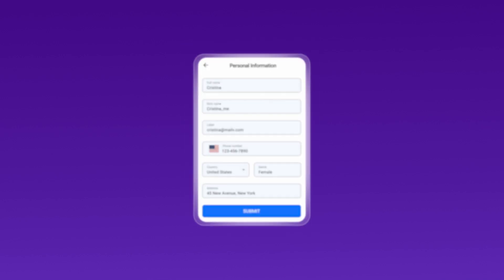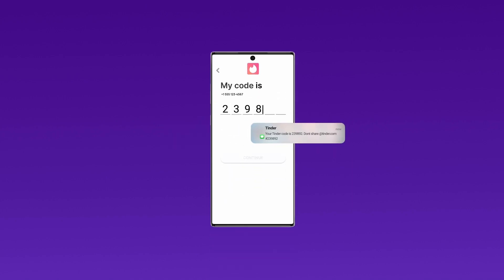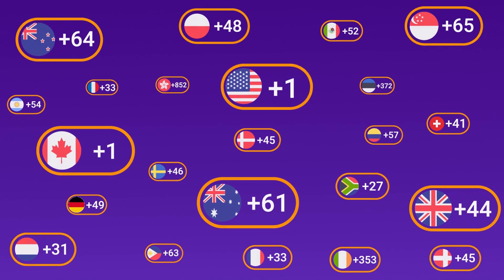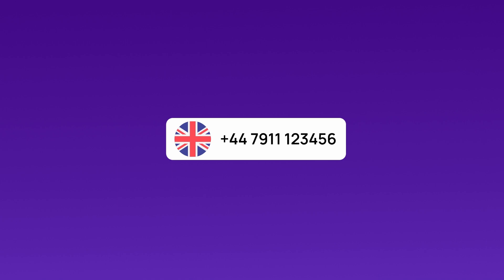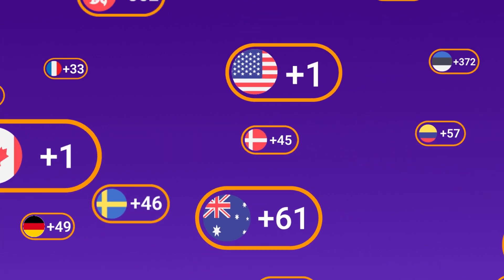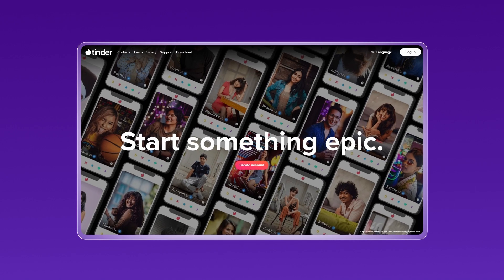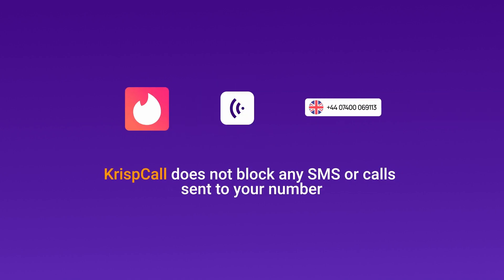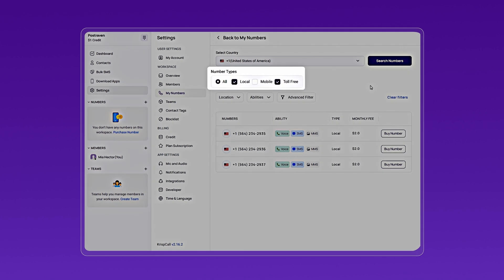Verify a Tinder Without Using Your Phone Number | Account OTP Verification Problem Solved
In this video, we show you how to verify a Tinder account a using a virtual phone number. Perfect for users who want to maintain their privacy or don’t want to a personal phone number.

👀 In This Video:
1️⃣ Benefits of Using a Virtual Phone Number with Tinder : Discover why virtual numbers are an ideal solution for verifying your Tinder account.
2️⃣ Choosing a Reliable Virtual Number Provider : Learn how to select a trustworthy service to receive your OTP.
3️⃣ Step-by-Step Guide for Tinder OTP Verification : Follow our easy instructions to verify your Tinder account successfully.
4️⃣ Tips to Enhance Your Tinder Account Security : Implement best practices to protect your account.

— Topics Covered:
0:00 - Intro
0:34 - Choose Trusted Virtual Number Provider
1:43 - Step by Step Process to Get a Virtual Number
2:10 - Verify Your Tinder Account

KrispCall provides international virtual phone numbers, allowing for easy account verification for platforms like Tinder. Connect with others while keeping your personal information private.